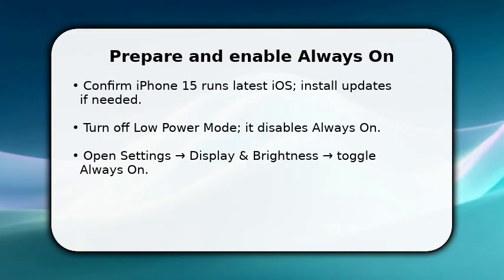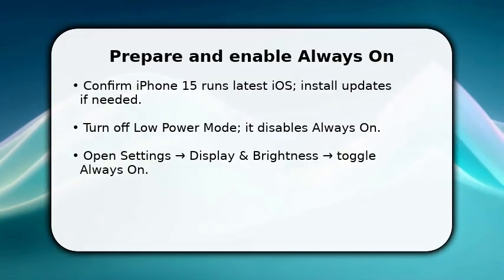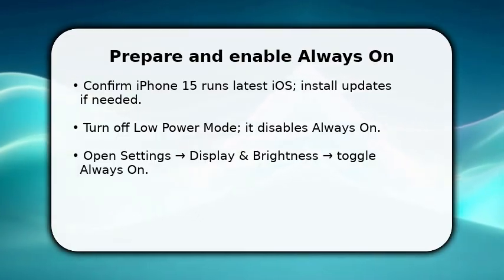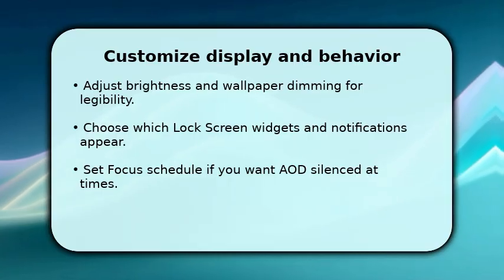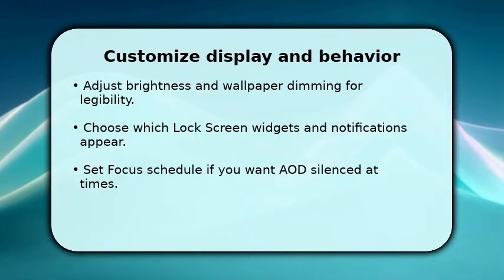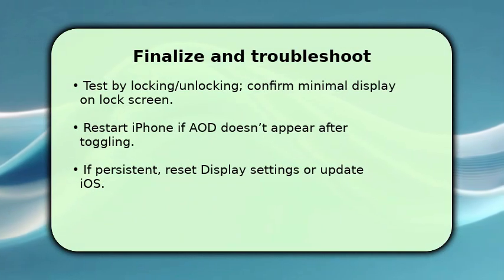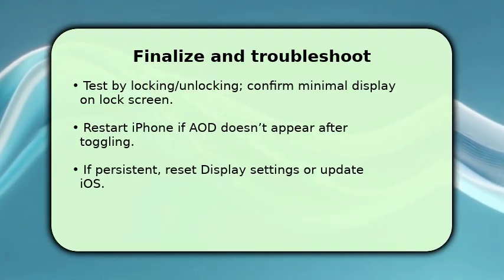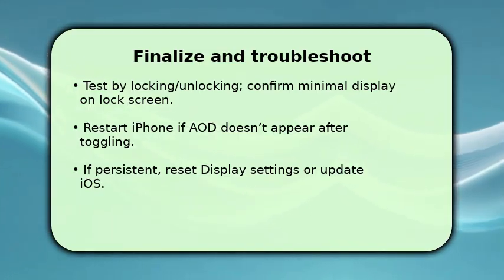How to Keep Always on Display on Iphone 15 - Step by Step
How to Keep Always on Display on Iphone 15 - Step by Step | 🔒 Surfshark VPN Deal — Stay private and secure. $1.99/mo + 3 Months Free ▸

Learn the essential steps to maintain your iPhone' extranucleus display in pristine condition with our comprehensive guide. Discover how to clean, adjust settings for optimal visibility, and troubleshoot common issues on an always-on screen using a hypothetical iPhone model XYZ15.

iPhone, always on display, cleaning tips, display maintenance, optimal viewing conditions, troubleshooting touchscreen, XYZ15 guide